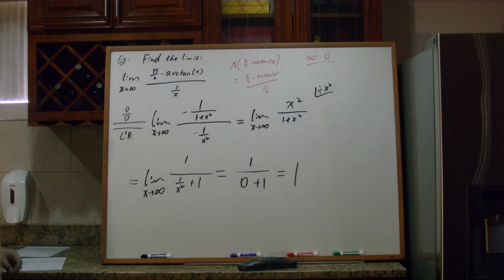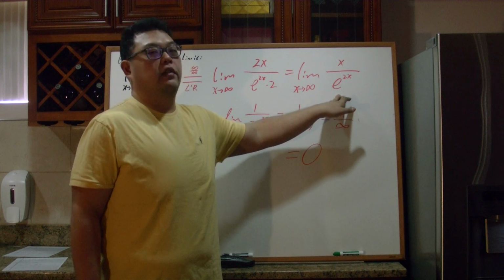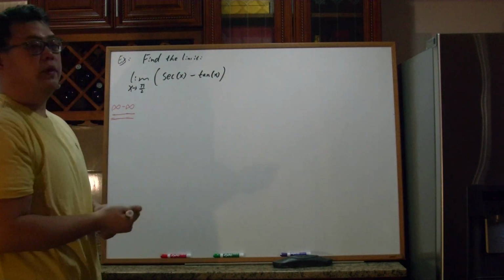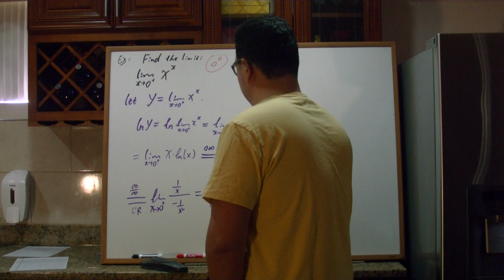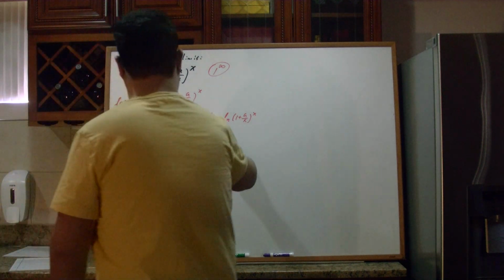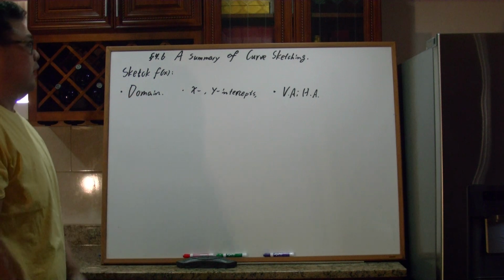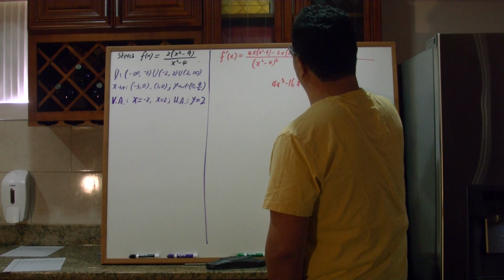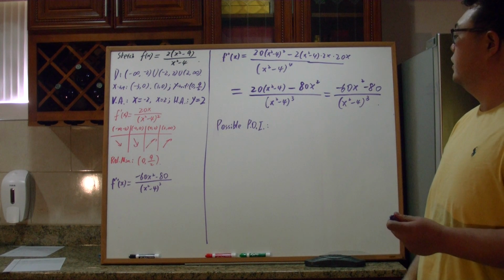DiffCalc_L13P2: L'Hôpital's Rule, Curve Sketching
This lecture covers the following topics: Limit as Infinity; Intermediate Forms; L'Hôpital's Rule; Curve Sketching.